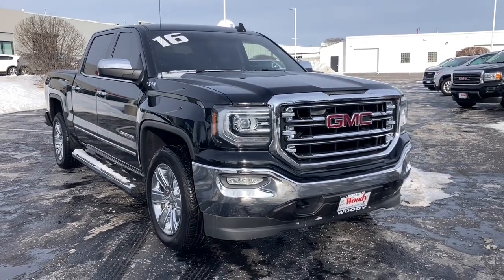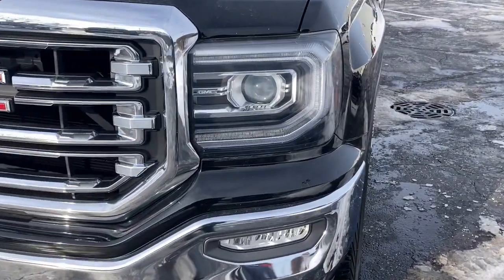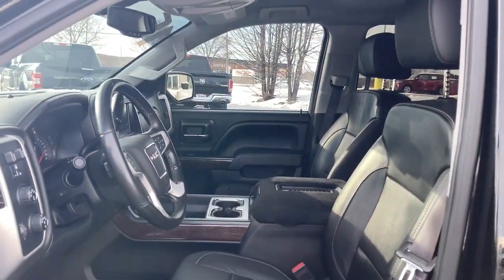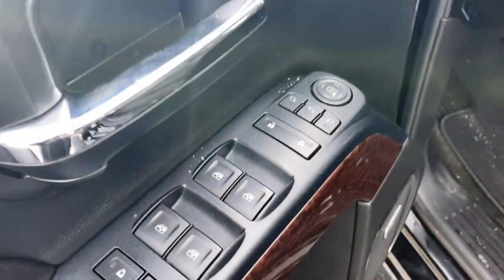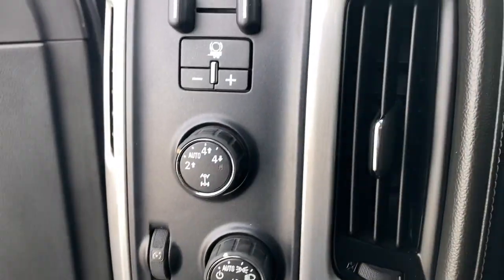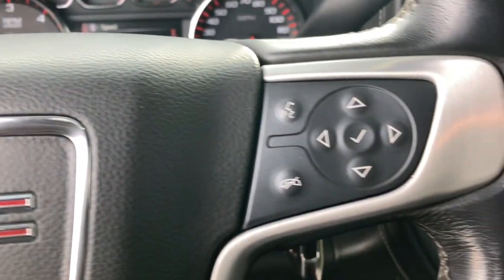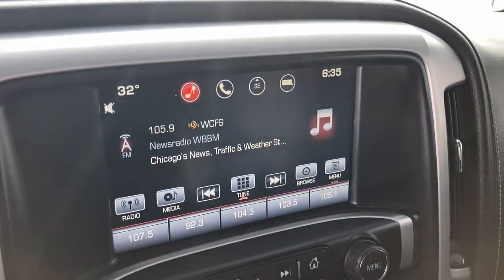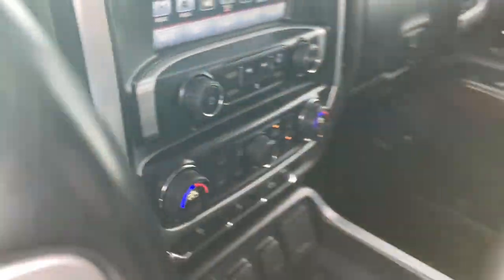2016 GMC Sierra 1500 Naperville, Plainfield, Aurora, Oswego, Chicago, IL G9744A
Onyx Black Used 2016 GMC Sierra 1500 available in Naperville, Illinois at Woody Buick. Servicing the Plainfield, Aurora, Oswego, Chicago, IL area.
2016 GMC Sierra 1500 SLT - Stock#: G9744A - VIN#: 3GTU2NEC5GG210210

Woody Buick
1585 W Ogden Ave

2016 GMC Sierra 1500 SLT 4WD 6-Speed Automatic Electronic with Overdrive, 4WD, Black Leather. 16/22 City/Highway MPGWoody Buick GMC helps keep Chicagoland moving! We are a family-owned and operated dealership conveniently located at the corner of Ogden & Aurora Ave in Naperville with the largest Buick and GMC inventory around. If you're in the neighborhood, stop by to say hello! Woody will be standing in the showroom with his checkbook ready to give you top dollar for your trade-in. Our philosophy is: If you have a trade, you have a deal! Valet Service provides complimentary pick up and drop off of loaner vehicles, and a service department open until midnight enjoyed by customers from the cities of Naperville, Aurora, Downers Grove, Lisle, Saint Charles, Plainfield, Oswego and Montgomery, as well as Chicago and the surrounding communities.